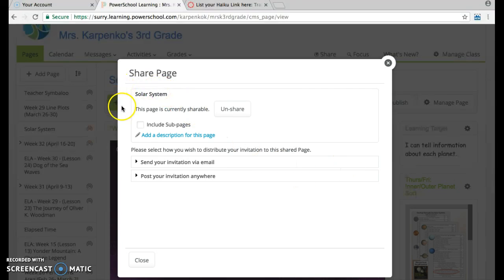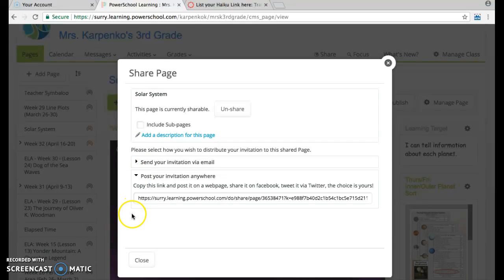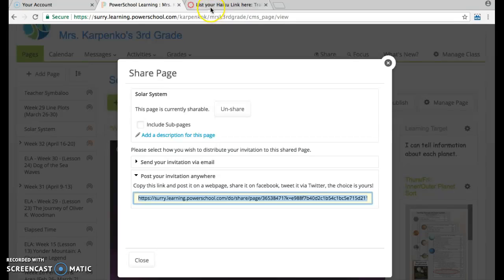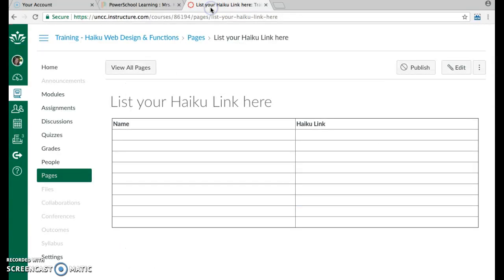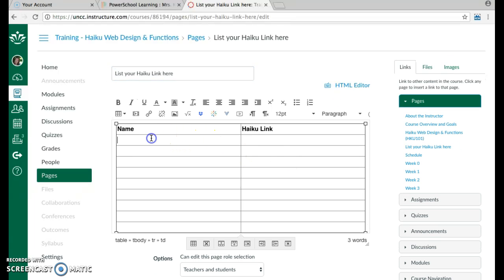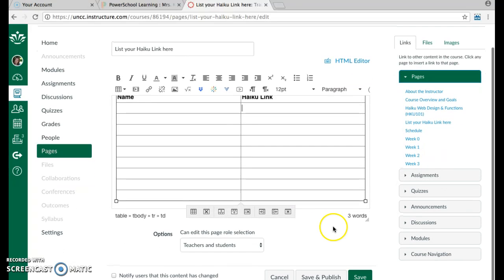Sharing Haiku Page